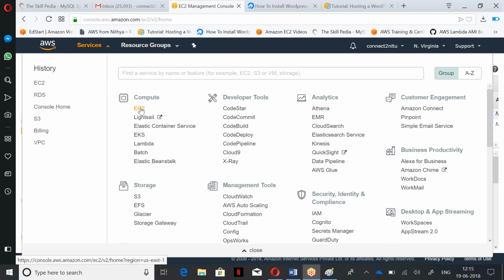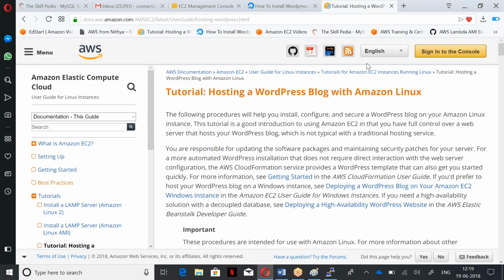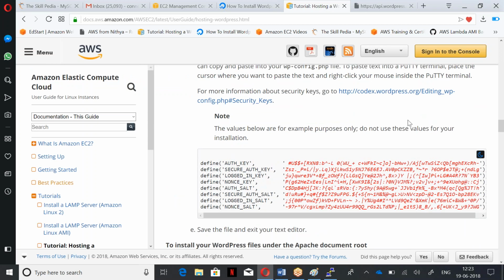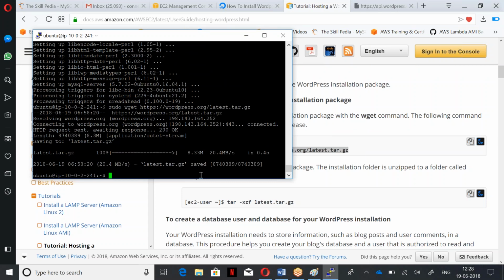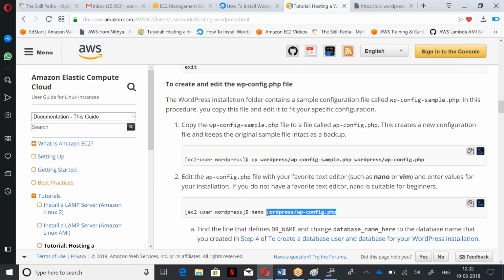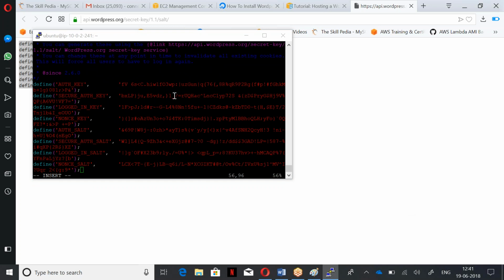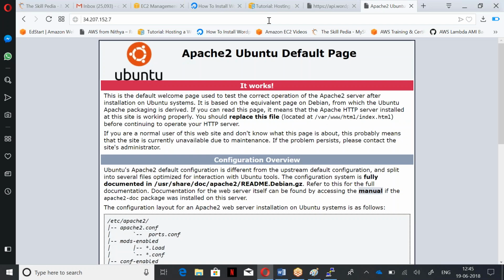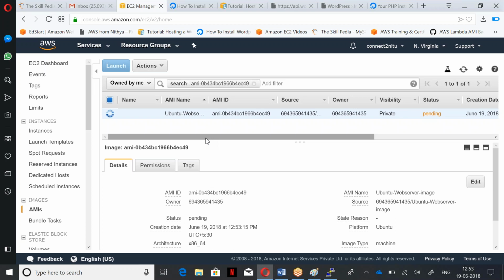AWS EC2 Lab2 Linux Wordpress Webserver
Also watch:-

Online and Corporate Training Provided.,Learn AWS Architect Certification,EMC Symmetrix VMAX All Flash and the older versions and DMX,VNX,Brocade ,Cisco SAN Switch Administration and Netbackup  Administration from the industry's best.LIVE SAN SETUP WITH EMULEX HBA,BROCADE SWITCH AND CLARiiON CX600 AVAILABLE FOR OUR STUDENTS.
Increase you employability by enhancing your skills in AWS Cloud,EMC Storage,Backup Administration, Get your personal coach now by calling or email